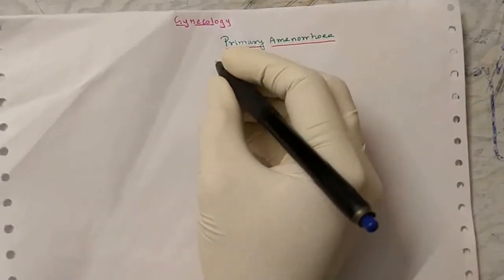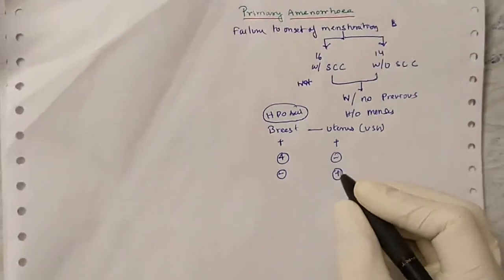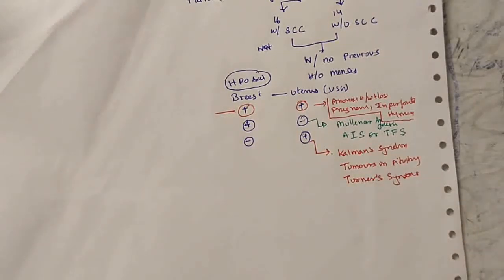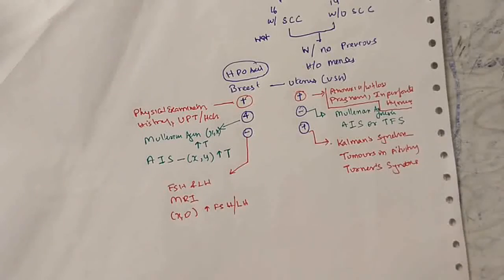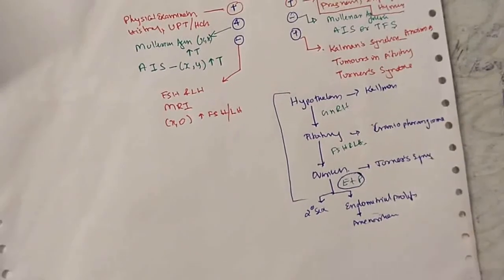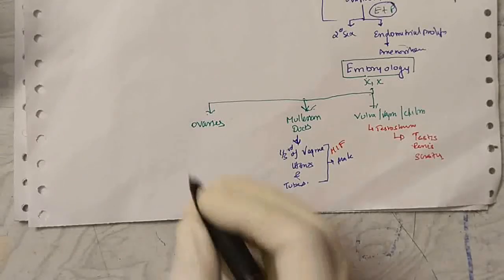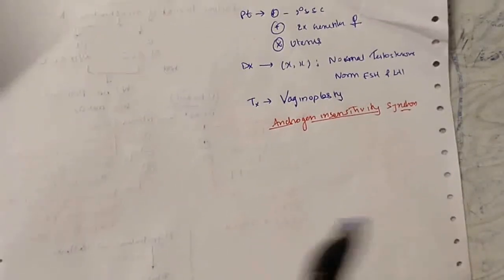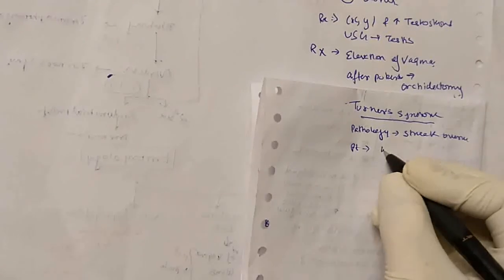Primary Amenorrhoea lecture MADE EASY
Amenorrhoea is defined as the absence of menstruation for more than 6 months in the absence ofpregnancy in a woman of fertile age, and oligomenorrhoea is defined as irregular periods at intervals ofmore than 35 days, with only 4–9 periods a year. The causes may be hypothalamic, pituitary, ovarian orendometrial, and both amenorrhoea and oligomenorrhoea may be primary or secondary.